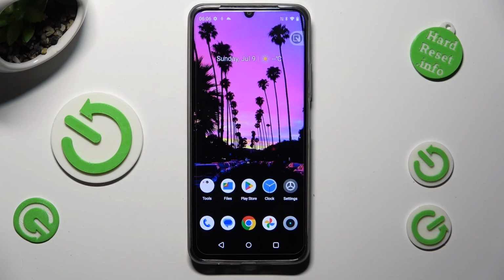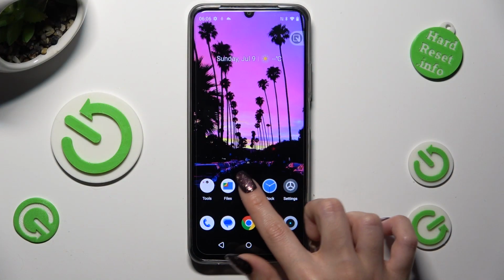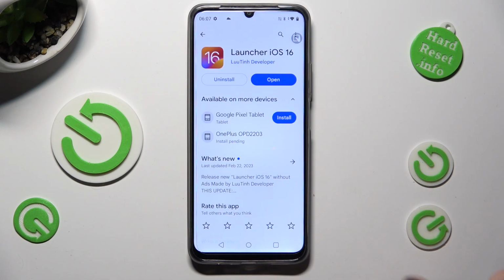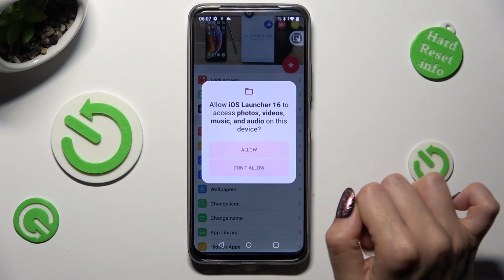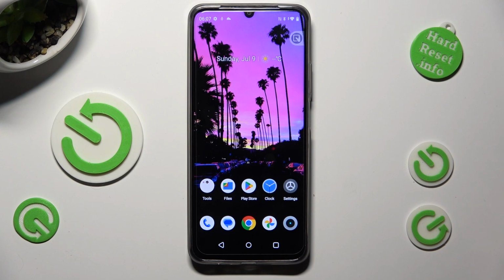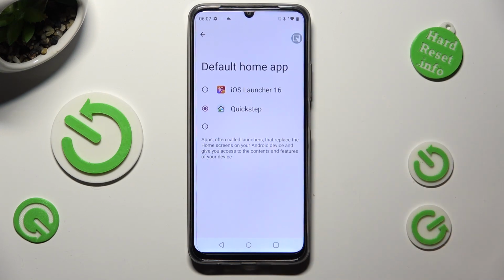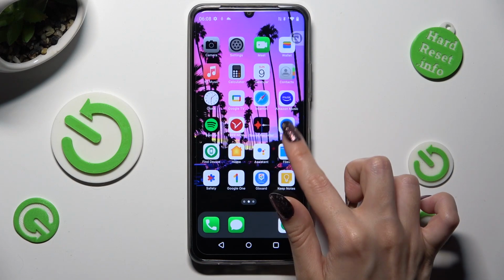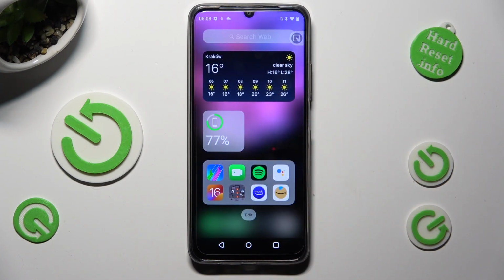How to Apply the iOS System Launcher on a REALME C53 - Launcher iOS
Transform your REALME C53 into an iPhone-like experience with the iOS custom launcher! Watch this step-by-step guide on how to install and set up the Launcher iOS app to give your Android device an elegant and intuitive iOS interface. From the sleek home screen to the familiar app icons, you'll feel like you're using an iPhone while still enjoying the versatility of your REALME C53. Enhance your smartphone experience and bring the best of both worlds together with this amazing customization. Check out the video now and give your REALME C53 a fresh new look!

How to set the iOS system theme on a REALME C53? How to install an iOS launcher on an Android phone? How to install and use the Launcher iOS app on a REALME C53?